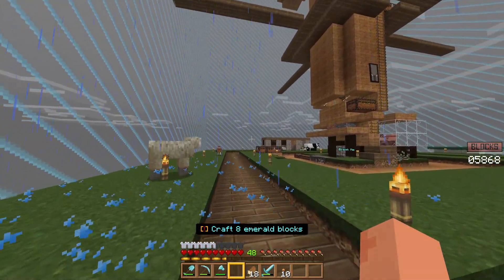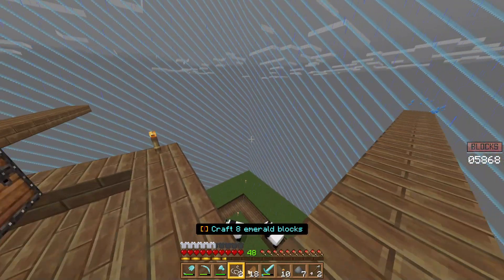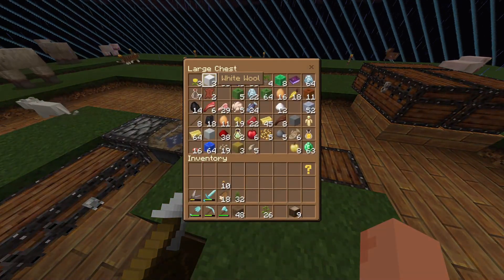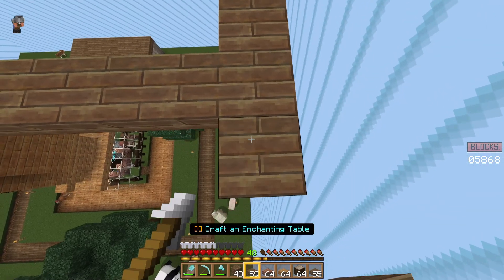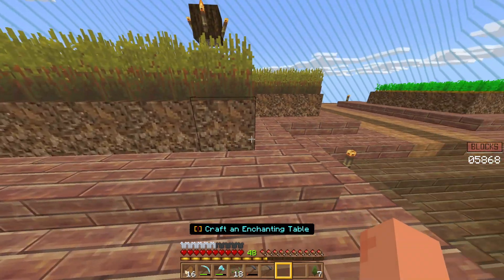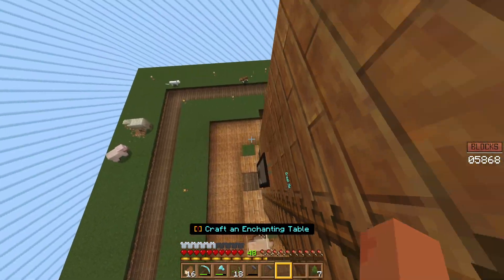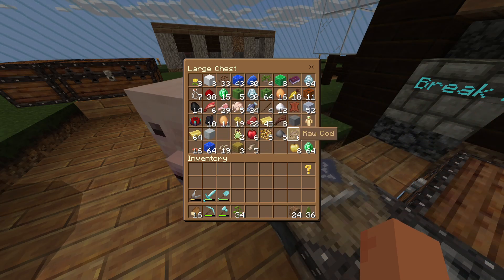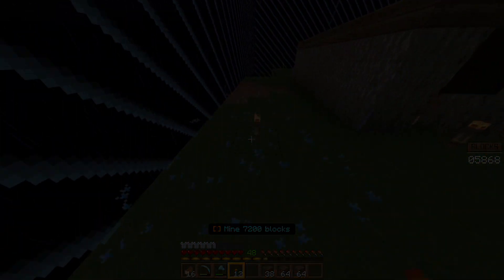The Rebuild - One Block Captive Minecraft Ep5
Survival But Captive One Block (By: Mythicus)
It's Captive Survival, but the world expands one block every time you complete a custom achievement! You are trapped inside a world border until all achievements are completed. Can you Escape?
-A world border!
-24 Levels!
-5 Extra Challenges!
-One Block Survival, with a Twist!
Played on Bedrock edition.

🚽DeuceMS -   @DeuceMS
🚽FarmerDeuce -   @farmerdeuce

-Wish List